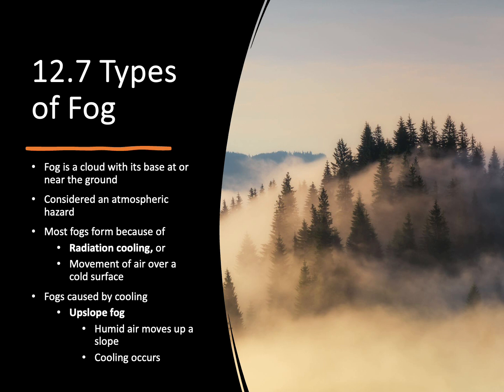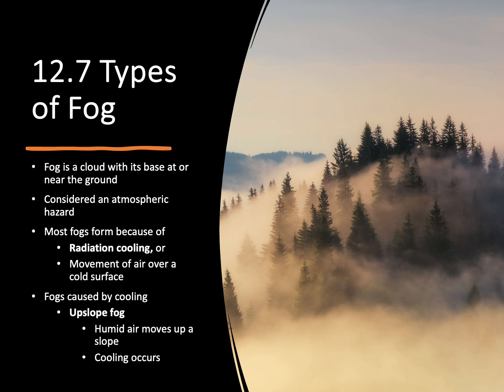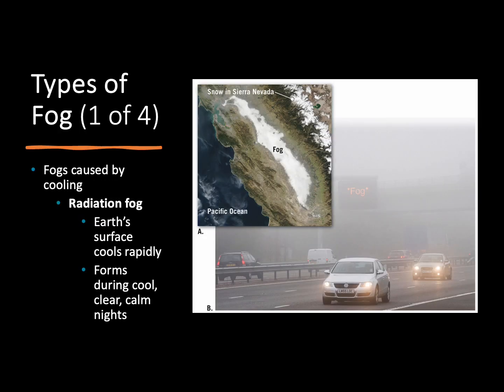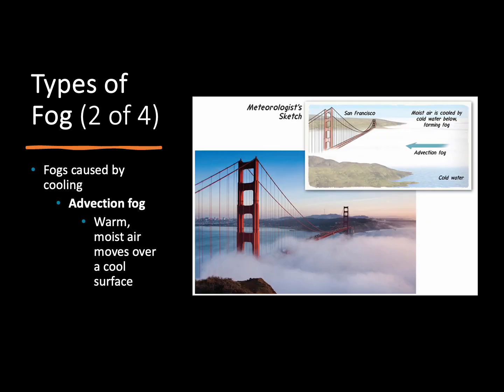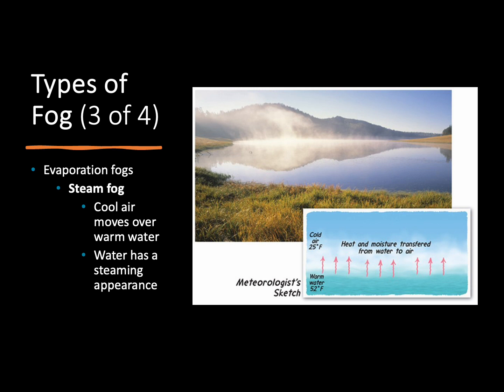Fog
12.7 Identify the basic types of fog and describe how each forms.